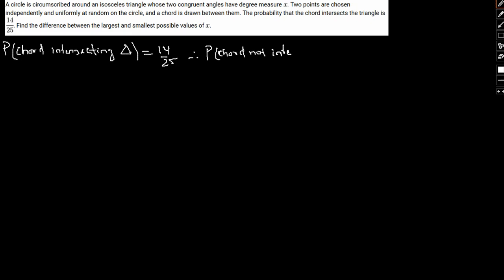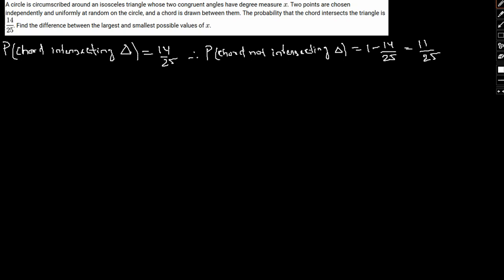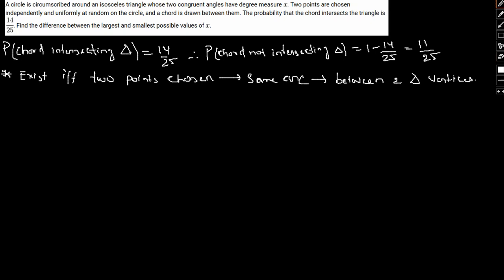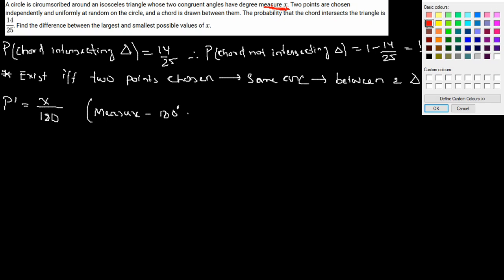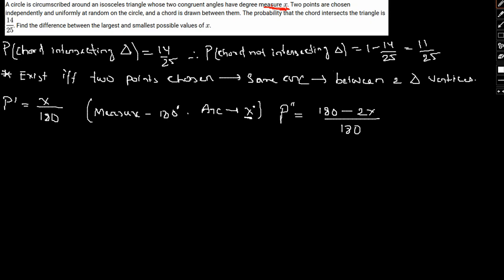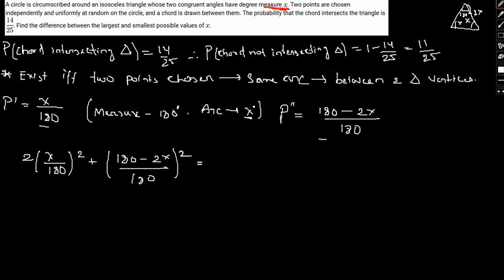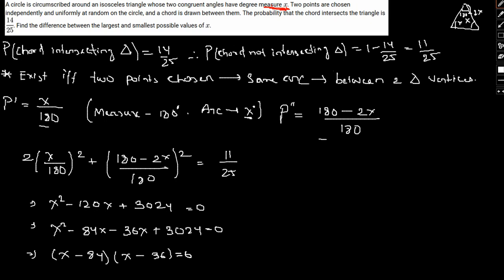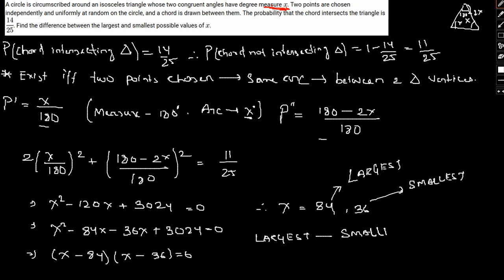2017 AIME I Problems 6 probability and isosceles triangle .exam cheat sheet with detailed solution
Previous year questions of AIME with detailed solution and special concepts and approach explanation.